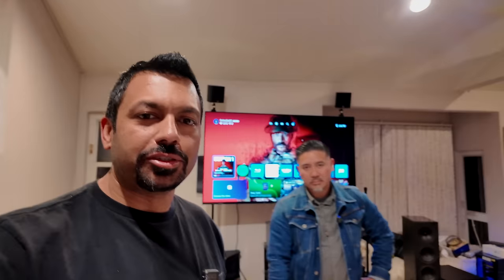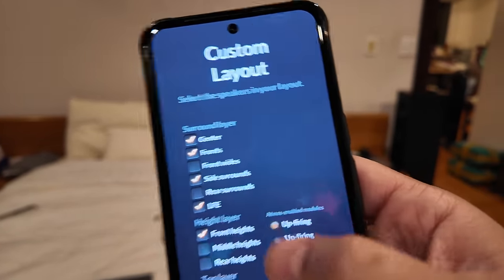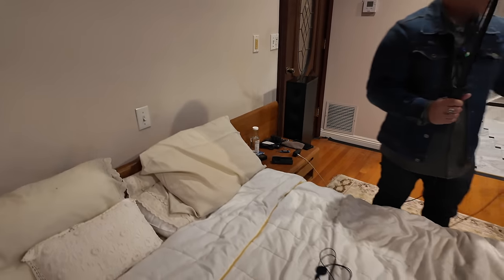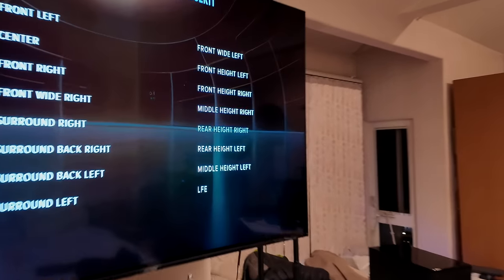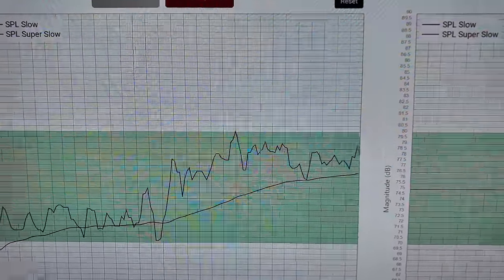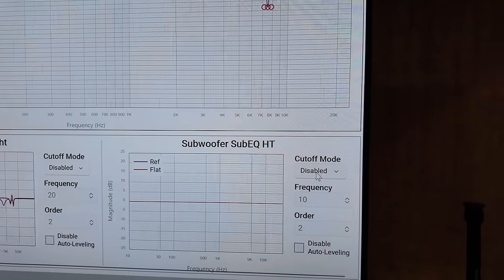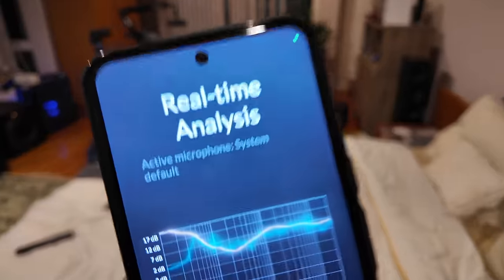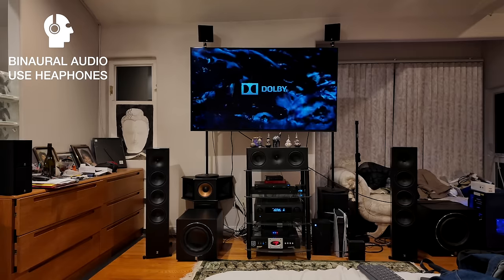My Home Theater Sounds Better Than Yours!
Video Timeline:
0:00 - Intro/Dune Demo Reactions
1:06 - My Home Theater System
1:49 - Binaural Demo Before Calibration
4:48 - Magic Beans Supported Devices
5:18 - Mic Check
5:35 - Select Layout
6:16 - Nearfiled Measurement
6:37 - AVR Settings for Calibration
6:59 - Professional Section of the SACT
7:16 - How to Measure a Speaker?
8:15 - Measuring Front Left Speaker
8:46 - Measuring Center Channel Speaker
9:14 - Measuring Front Right Speaker
9:33 - What is the Moving Mic Method?
9:58 - Measure Speakers "in situ"
10:26 - Measuring Surround Right Speaker
10:35 - Measuring Surround Left Speaker
10:54 - How Long Will This Take?
11:24 - Magic Beans & SACT
11:40 - Measuring Front Height Left
11:52 - How to Redo a Measurement?
12:16 - Measuring Fright Height Right
12:25 - Stage 2 - Measure from MLP
12:34 - How to Measure from MLP
13:26 - Front Left MLP Measurement
13:34 - Circular Motion
14:05 - Measuring From MLP
15:12 - Measuring LFE from MLP
15:58 - Getting a Custom Target Curve!
16:37 - Importance of a Custom Target Curve
18:03 - Audyssey MultEQ-X Intro
18:36 - REW Import w/ Pro Version
19:29 - MultEQ-X Quick Calibration

Monoprice subwoofers
7-Channel AVRs
9-Channel AVRs
4K HDMI Cables

Equipment used to film & edit:
Sony 25mm F1.4 GM
Sony 35mm F1.4 GM
Atamox Ninja V 5" HDR Monitor
Rode NTG-2 Shotgun Microphone
Amaran 60x
Rode Procaster
Rodecaster Pro
Zoom H6 Handy Recorder